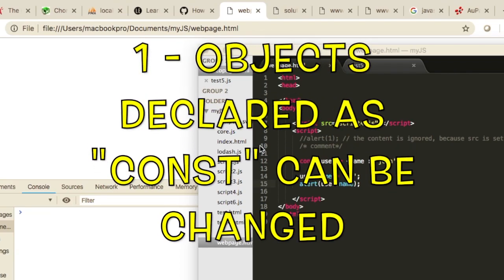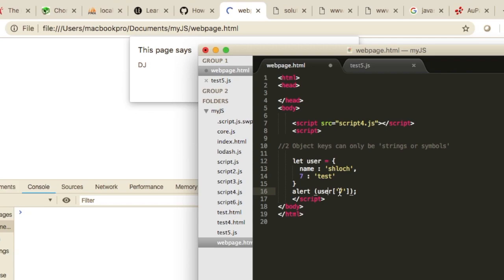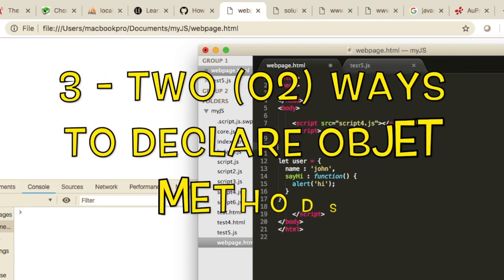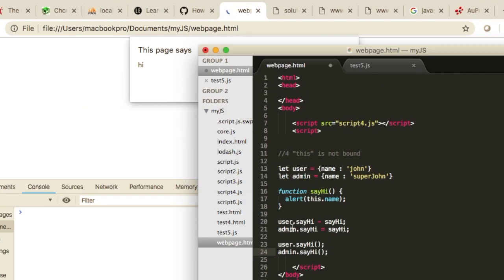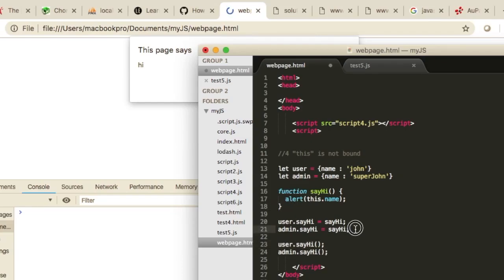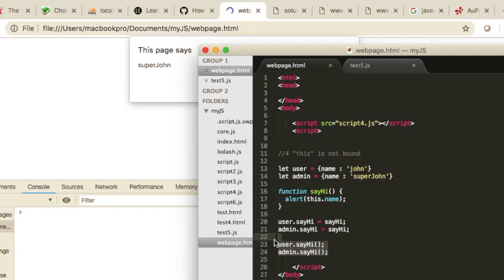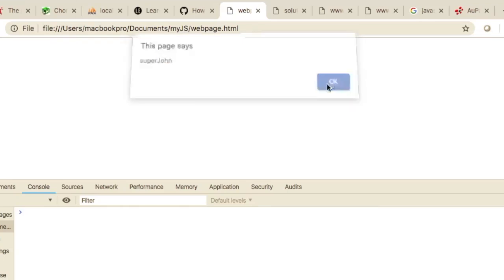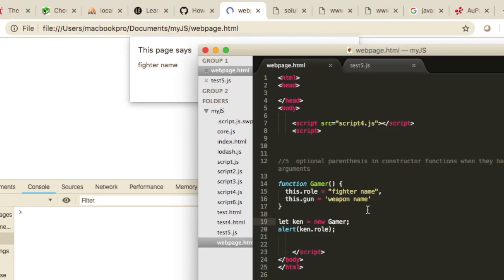5 - Javascript tricks, hints and hacks for beginners (part 5)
Learn some javascript tricks to better understand the language and its underlying principles, become a ninja with Objects, data type conversion etc. in JavaScript
1 - Objects declared as CONST can be changed
2 - object keys/properties can only be STRINGS or SYMBOLS
3 - two(02) ways of declaring object methods
4 - "this" keyword is not bound
5 - Optional parenthesis when instantiating constructor functions